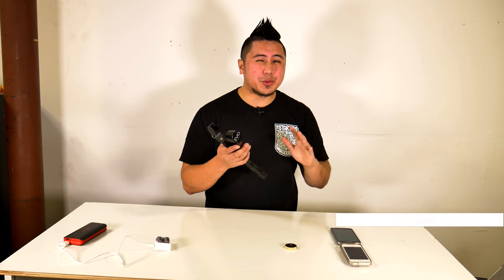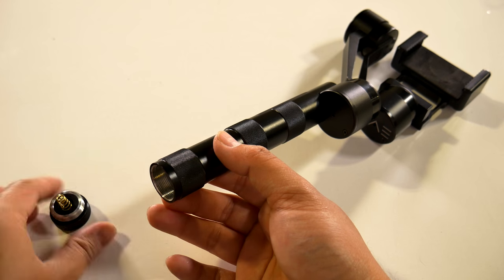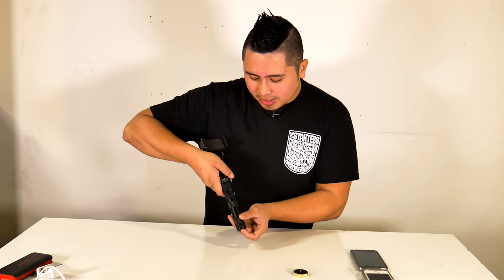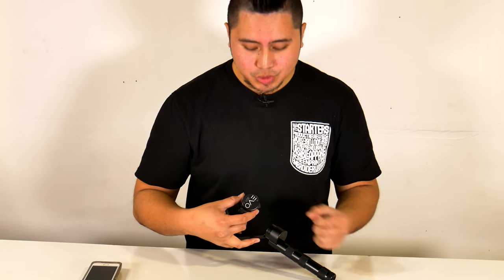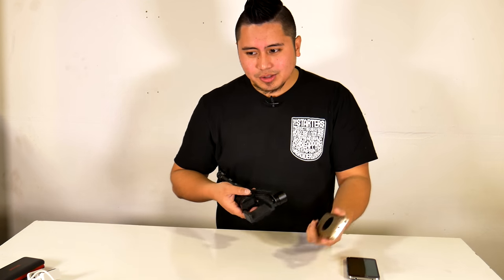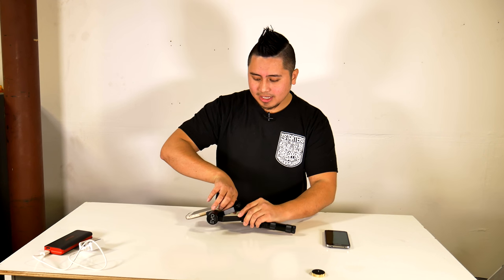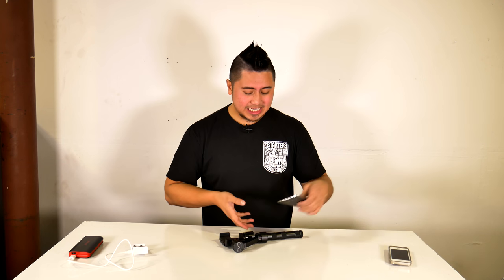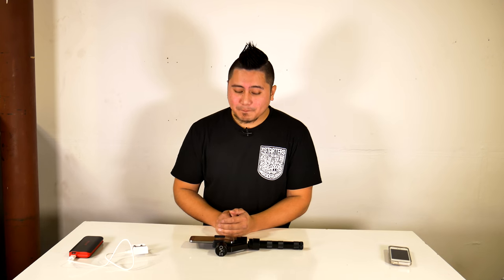Setting Up The EVO SP 3-Axis Gimbal For Smartphones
This is a setup video for the EVO SP 3-axis gimbal. Although it is super easy to setup I wanted to show you still.
I'll list all the associated videos below for your reference, I hope you enjoy the videos :);